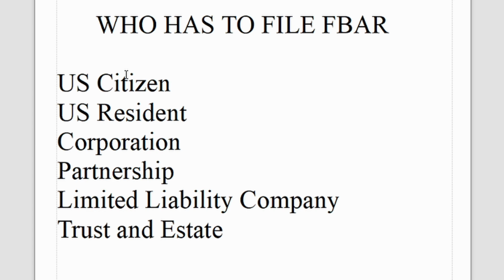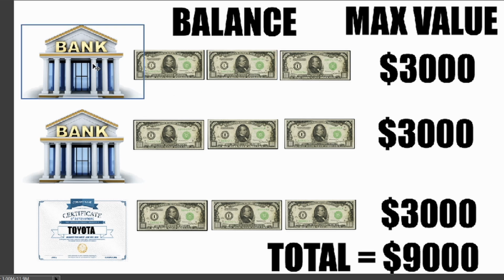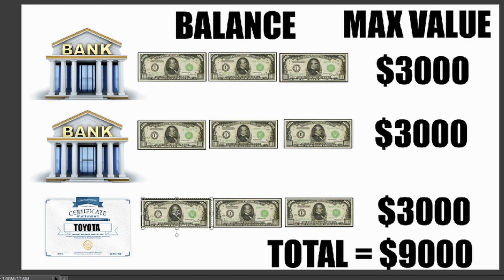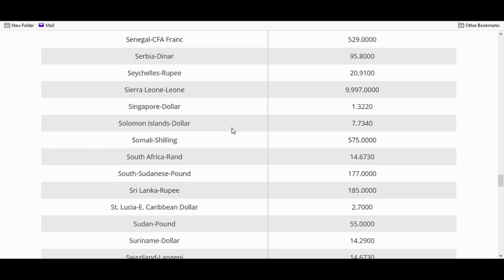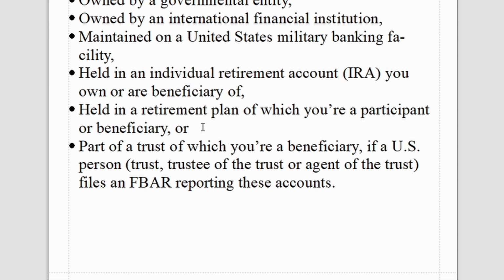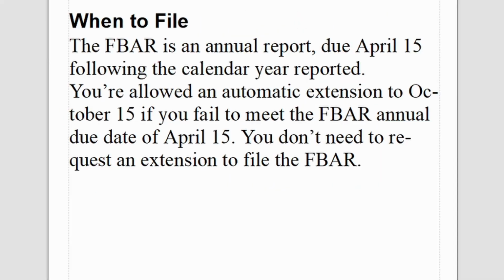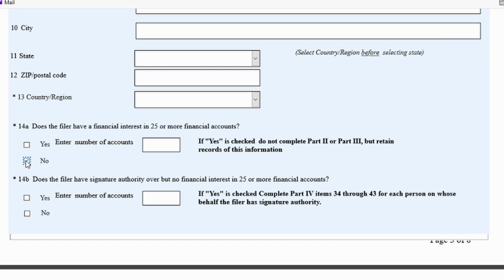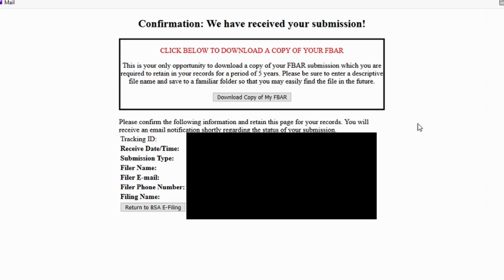FBAR Filing (FinCEN Form 114) : Step By Step Instructions For Foreign Bank Account Reporting 2021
FBAR filing (FinCEN Form 114) is not that hard and you can do it yourself. I show my own FBAR filing and also explain who needs to file FinCEN Form 114, what are the foreign bank account thresholds for reporting, and what are considered foreign financial accounts and what are not. I also explain if FBAR filing is required for cryptocurrencies like  Bitcoin and other crypto.
If you are a US citizen and do offshore banking, you may be required to file FinCEN Form 114 for FBAR (Foreign Bank Account Reporting) under the The Foreign Account Tax Compliance Act (FATCA). If you are required to file a FinCEN Form 114, you may also be required to file IRS Form 8938 when you file your taxes. I will show you how to file FinCEN Form 114 online. I will also show you how to calculate the high water mark in your foreign bank accounts and where to get the official foreign exchange rates accepted by FinCEN. Having an offshore bank account is not for tax avoidance. US expats as well as US citizens use offshore banking for completely legitimate reasons. It is not illegal to have an offshore bank account, but it is illegal if you don't file an FBAR when you meet the requirements. Watch this video to see what is considered a foreign bank account and what isn't.

Facts about FBAR filing:

WHO HAS TO FILE FBAR
US Citizen
US Resident
Corporation
Partnership
Limited Liability Company
Trust and Estate

You don’t need to file an FBAR for the calendar year if:
      All your foreign financial accounts are reported on a consolidated FBAR.
      All your foreign financial accounts are jointly-owned with your spouse and:
      You completed and signed FinCEN Form 114a authorizing your spouse to file on your
       behalf, and your spouse reports the jointly-owned accounts on a timely-filed, signed
       FBAR.
Note: Income tax filing status, such as married-filing-jointly and married-filing-separately has no effect on your qualification for this exception.

WHAT AMOUNT IS REPORTABLE
A financial interest in or signature or other authority over at least one financial account located outside the United States if
the aggregate value of those foreign financial accounts exceeded $10,000 at any time during the calendar year reported.

WHAT ARE CONSIDERED FOREIGN FINANCIAL ACCOUNTS

Bank accounts such as savings accounts, checking accounts, and time deposits

Securities accounts such as brokerage accounts and securities derivatives or other financial instruments accounts

Commodity futures or options accounts

Insurance policies with a cash value (such as a whole life insurance policy)

Mutual funds or similar pooled funds

Any other accounts maintained in a foreign financial institution or with a person performing the services of a financial institution. o Example: A Canadian Registered Retirement Savings Plan (RRSP), Canadian Tax-Free Savings Account (TFSA), Mexican individual retirement accounts (Fondos para el Retiro) and Mexican Administradoras de Fondos para el Retiro (AFORE) are foreign financial accounts reportable on the FBAR.

Whether the account produced taxable income has no effect on whether the account is a “foreign financial account” for FBAR purposes.

But, you don’t need to report foreign financial accounts that are:
Correspondent/Nostro accounts,
Owned by a governmental entity,
Owned by an international financial institution,
Maintained on a United States military banking facility,
Held in an individual retirement account (IRA) you own or are beneficiary of,
Held in a retirement plan of which you’re a participant or beneficiary, or
Part of a trust of which you’re a beneficiary, if a U.S. person (trust, trustee of the trust or agent of the trust) files an FBAR reporting these accounts.

WHAT IS NOT A FOREIGN FINANCIAL ACCOUNT

Foreign real estate

Safe deposit box in a foreign country

Precious metals like gold and silver

Cash in US Dollars or other currencies

Bitcoin and other cryptocurrencies

WHEN DO YOU HAVE TO FILE

The FBAR is an annual report, due April 15 following the calendar year reported.
You’re allowed an automatic extension to October 15 if you fail to meet the FBAR annual due date of April 15. You don’t need to request an extension to file the FBAR.

PENALTIES FOR FAILURE TO FILE  FBAR

Individuals who don’t file an FBAR when required may be subject to civil and criminal penalties. The largest civil penalty for a willful violation of the FBAR requirements is the greater of $124,588 or 50 percent of the balance in the account at the time of the violation. Non-willful violations can result in a penalty as high as $12,459 for each violation. Criminal violations of FBAR rules can result in a fine and/or five years in prison.